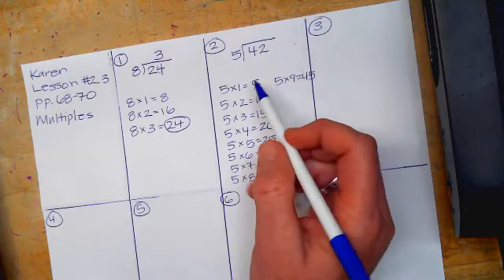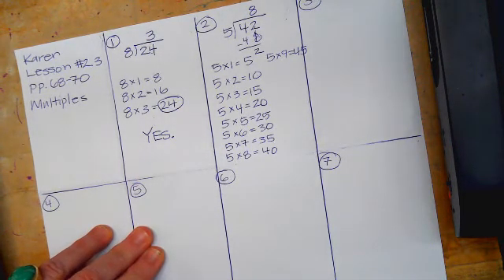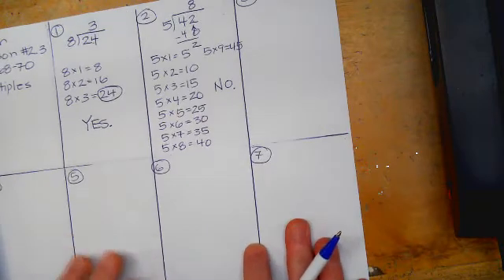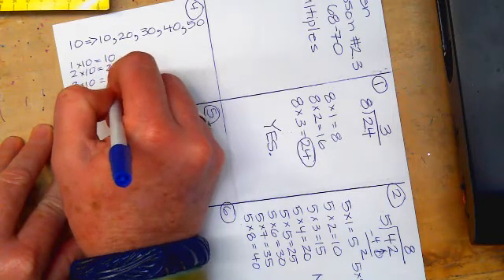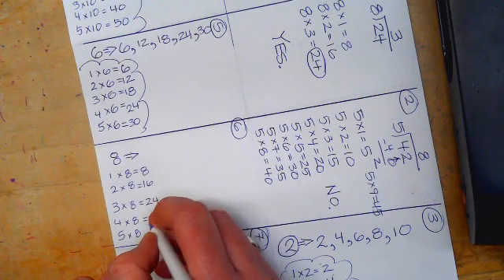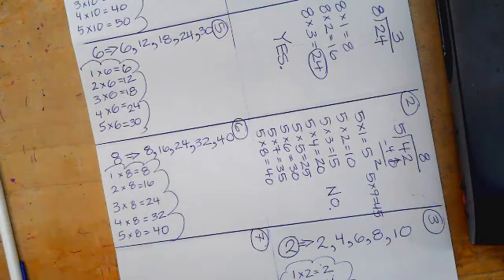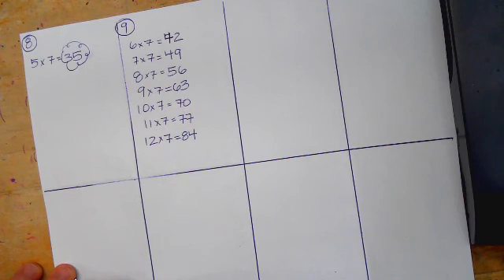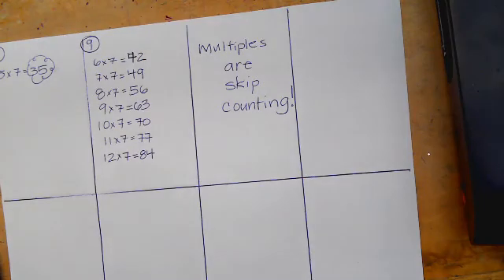Math Lesson 2point3 pp 68 70